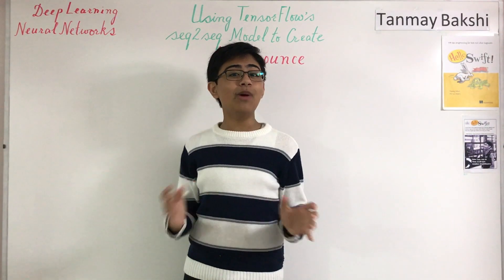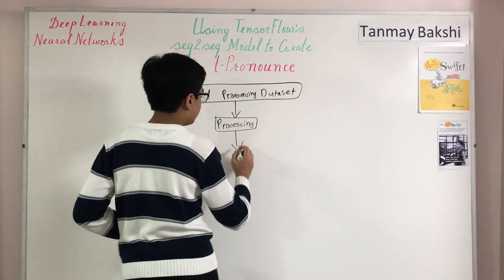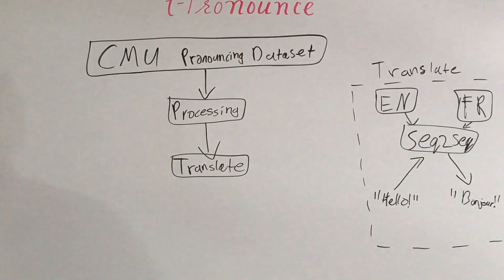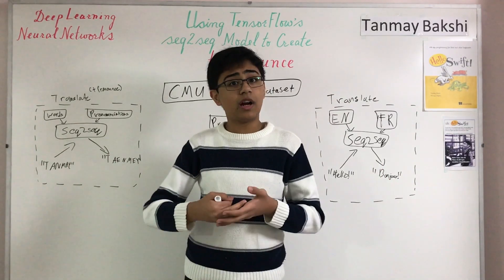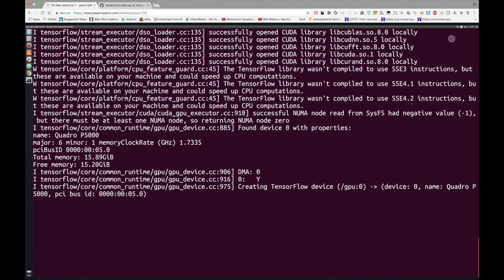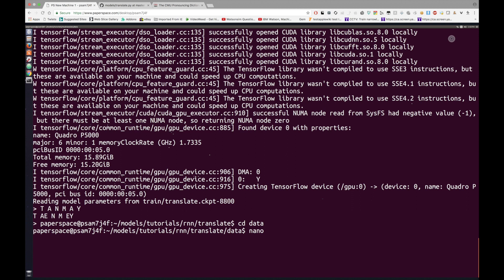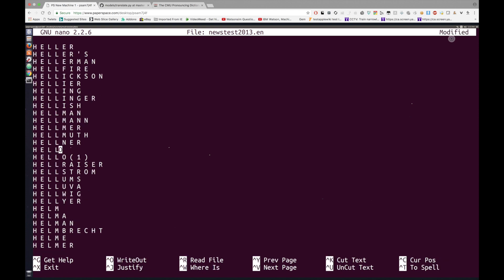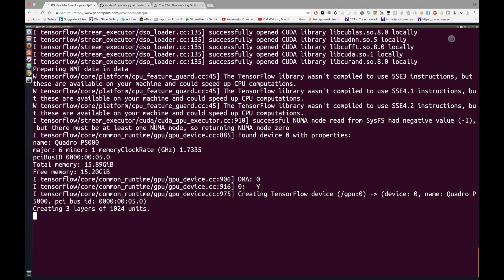Deep Learning: Using TensorFlow LSTM seq2seq Neural Nets to build Pronunciation System! (tPronounce)